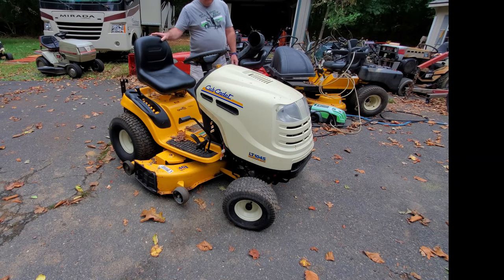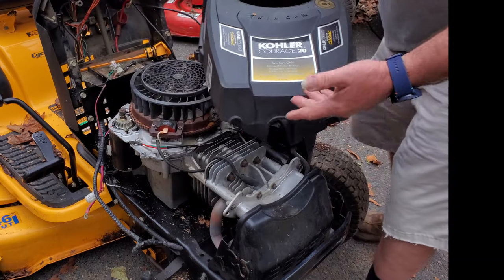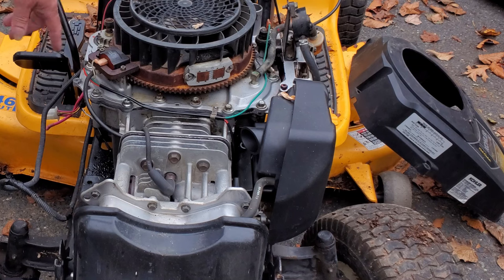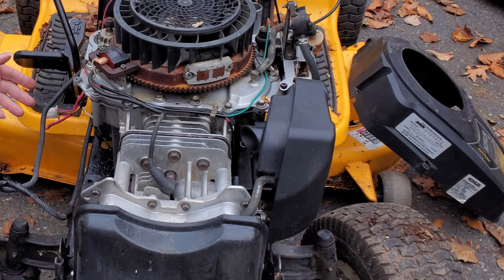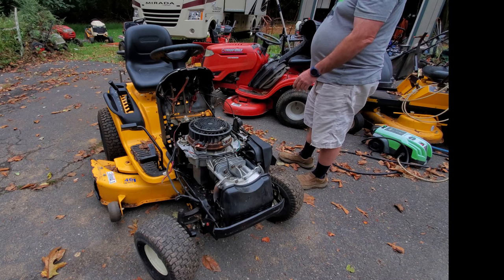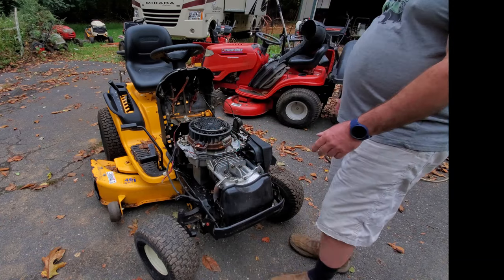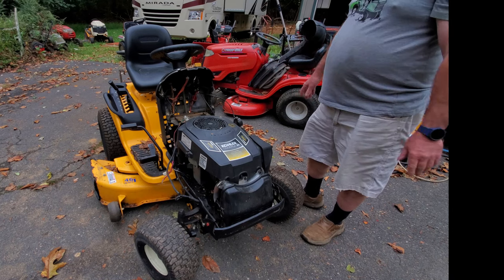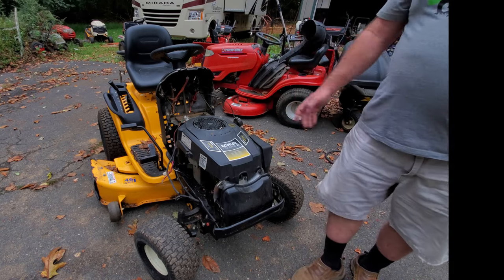This is why the Kohler Courage engine is so BAD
The Kohler Courage engine has a bad reputation. It Does have more problems than other engines. However most of the issues are repairable. This video looks at the most common problem that causes them to be an engine to stay away from. These engines were in a wide variety of riding mowers. Even some top name companies used this engine. Many buyers fell victim to think it was a good engine, just because of the name of the company that made the engine.